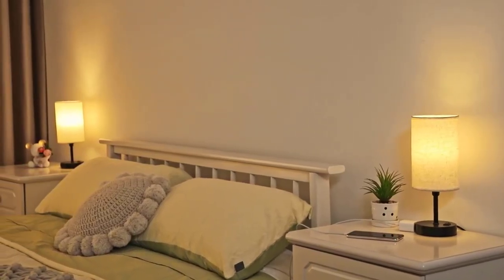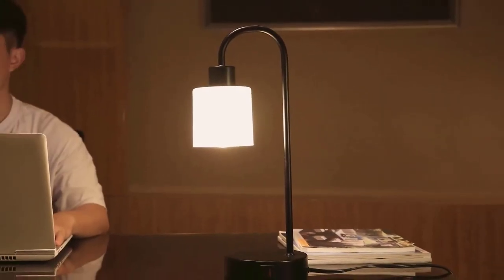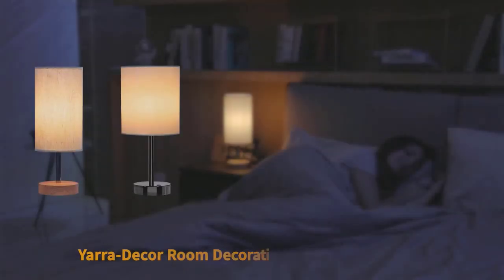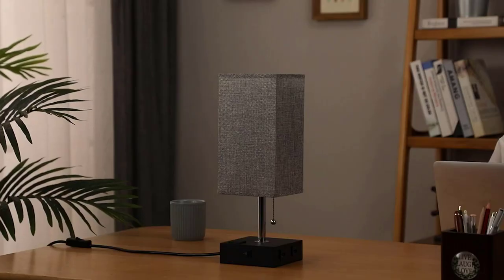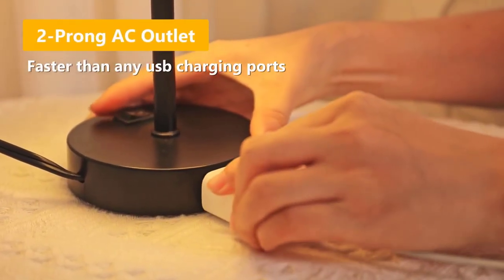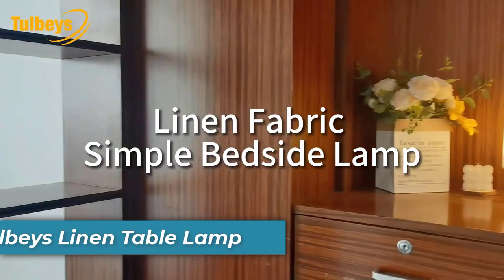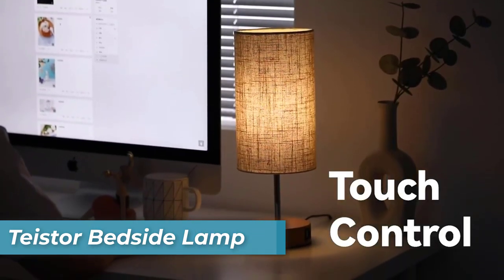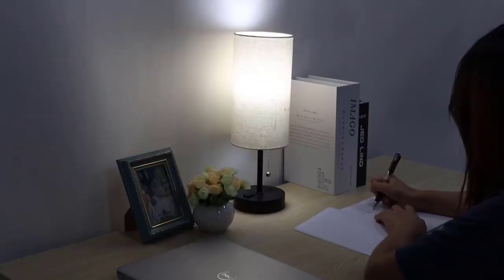Top 10 Best Bedside Lamps - Brighten Up Your Nights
A well-chosen bedside lamp doesn't just light up your nights – it adds style, convenience, and personality to your space. In this video i've curated a list of the 10 best bedside lamps that combine cutting-edge features and elegant designs to enhance your living environment. Whether you're looking for versatile lighting options, USB charging ports, or minimalist aesthetics, these lamps have it all.

00:00 Intro

00:39 Urophylla Industrial Touch Control Table Lamp

01:45 Yarra-Decor Bedside Lamp

02:48 cnxin Small Bedside Table Lamp

03:51 Aooshine Bedside Lamp with USB Port

04:49 Ggoying Bedside Table Lamp

05:44 Bosceos Table Lamps Set

06:44 Tulbeys Linen Table Lamp

07:20 Soilsiu Bedside Small Table Lamp

07:58 Teistor Bedside Lamp

08:54 Dott Arts Table Lamp for Bedroom

Key Specs & Features of these 10 Best Bedside Lamp At A Glance:-

Urophyllal Touch Control Table Lamp:
Upgraded ABS lampshade for even light diffusion.
Shatterproof ABS shade ensures safe use.
3-way dimmable with memory function for varied lighting needs.
Rustproof matte black metal base for durability.
Industrial touch control with two-finger touch switch.
Minimalist design with versatile compatibility.
Dimensions: Total height - 12.68 inch, Base width - 4.33 inch, Lampshade width - 4.92 inch.

Yarra-Decor Bedside Lamp:
Minimalist design perfect for home office or bedroom.
3-way smooth dimmable touch control.
Versatile home decor with USB charging ports.
Practical USB ports & 2-prong outlet for convenient charging.
Modern and sleek appearance with a fabric shade.
Two built-in USB charging ports (5V/2.1A) for devices.
Dimensions: Not specified.

cnxin Small Bedside Table Lamp:
Effortless 3-color temperatures for customized lighting.
Trusted pull chain switch for easy on/off control.
2-in-1 fast charging lamp with USB-A port & AC outlet.
Minimalist design with natural wood base.
Dimensions: Not specified.

Aooshine Bedside Lamp with USB Port:
USB ports and AC outlet for convenient charging.
Touch lamp with easy-to-use touch base.
3-way dimmable for adaptable lighting.
High-quality material construction.
Gray fabric shade and modern design.
Dimensions: 15.4''x4.7''x4.7''.

Bosceos Table Lamp:
Power 3 devices at once with USB-C port, USB-A port, and AC outlet.
Touch lamp with touch base for easy on/off.
3-way dimmable for adjustable lighting.
Minimalist style with natural wood base.
Dimensions: Not specified.

Tulbeys Linen Table Lamp:
3 color options (daylight, warm light, mix light).
Minimalist design with natural wood base and fabric shade.
Perfect decor and gift for various spaces.
Ideal for daily life activities such as reading or rest.
Dimensions: Not specified.

Soilsiu Bedside Small Table Lamp:
3 color options (warm white, soft white, daylight white).
Perfect decor and gift with chic aesthetics.
Suitable for various settings including bedroom and living room.
Dimensions: Not specified.

Teistor Bedside Lamp:
Touch lamp with touch base for easy control.
3-way dimmable for adjustable brightness.
Compact size with stable design.
Dimensions: 5.7''x15.8''.

Dott Arts Table Lamp for Bedroom:
Pull chain for easy lamp control.
3 color modes (warm white, soft white, daylight white).
USB table lamp with charging port.
Minimalist design for home decor.
Dimensions: Not specified.